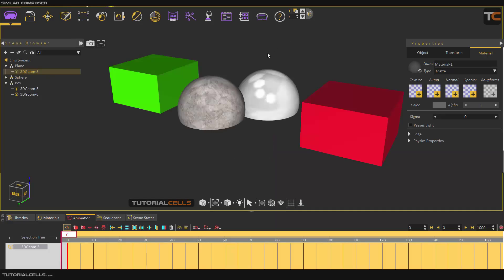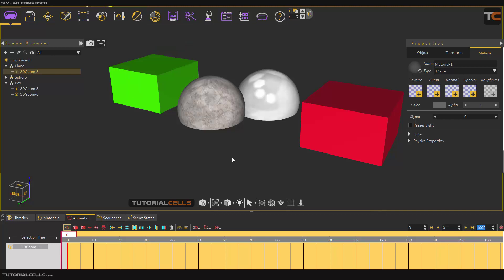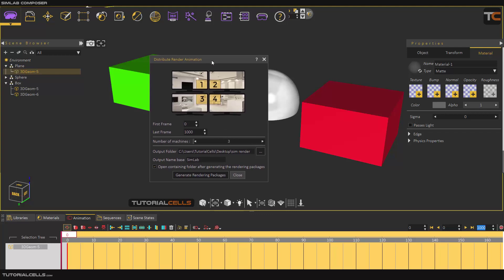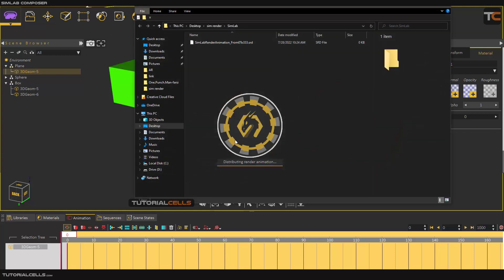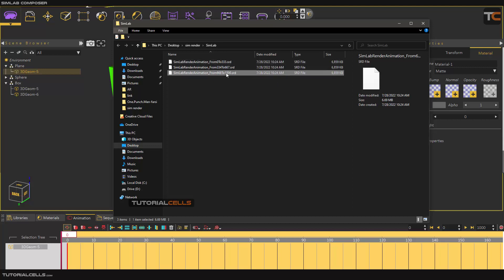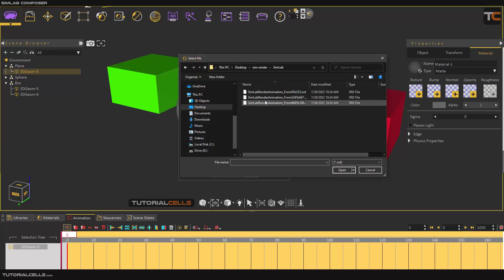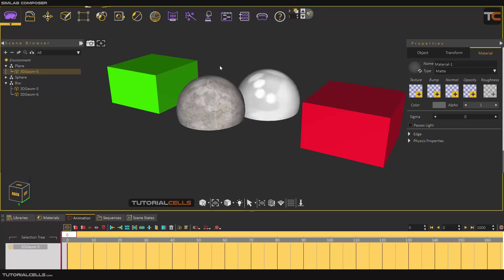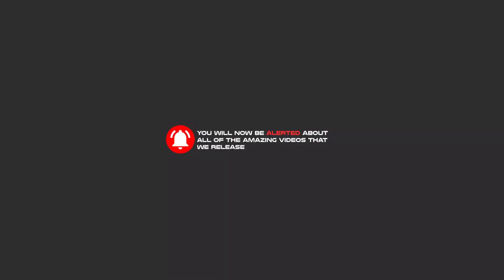0030. distribute render frames in simlab composer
In this lesson, we want to explain how to fragment frames in heavy renderings and distribute them between other PCs.